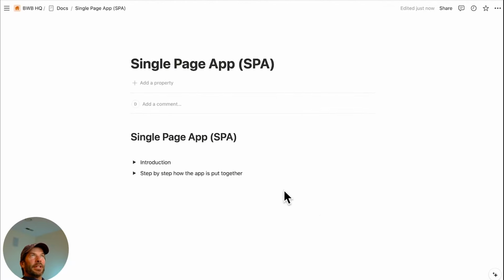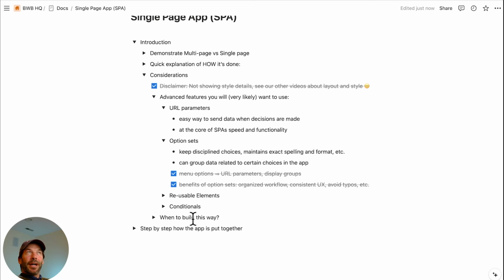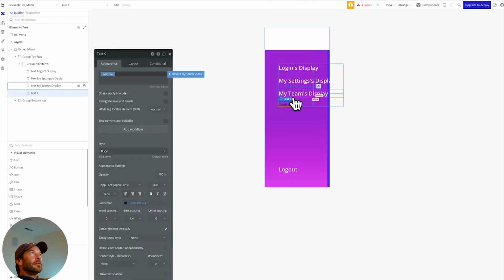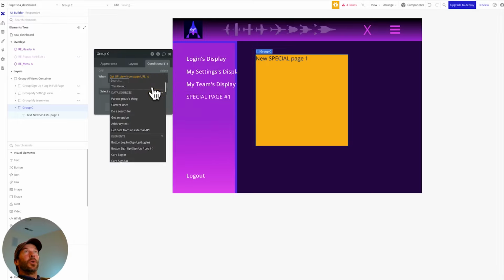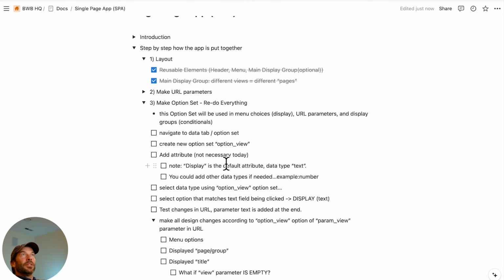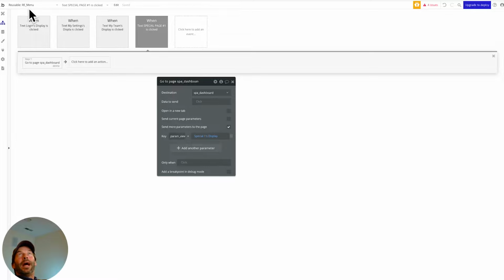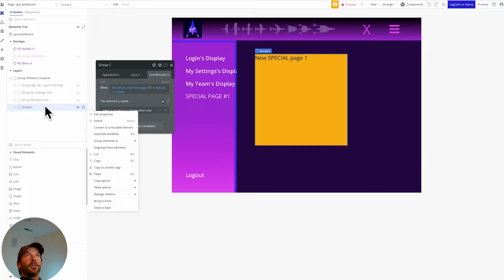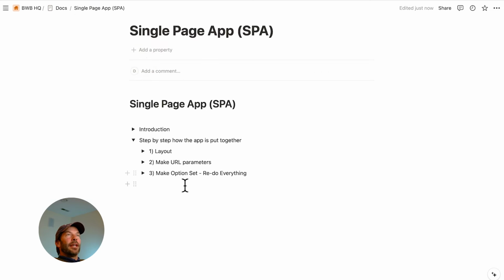How To Build A Single-Page APP (SPA) In Bubble.io (Complete Guide)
In this video, you’ll learn everything there is to know about building single-page apps (SPA) in Bubble.

Single-page apps create a faster, more responsive experience for your users. Instead of creating multiple pages that need to constantly load, single-page apps leverage group elements to create a snappy, instance experience.

In this video guide, you’ll learn 👇
1. The benefits of single-page apps
2. When to use SPAs vs MPAs
3. Designing the layout for a SPA
4. How to properly utilise URL paramaters
5. How to integrate option sets
6. Utilising reusable elements

⏱ Timeline: ⏱
00:00 - Course overview
00:35 - Single-page app demo
02:16 - How to build a SPA
05:05 - Design the layout of a SPA
06:05 - Utilising URL parameters
14:20 - Integrating option sets
20:46 - Utilising reusable elements
25:00 - Additional insights